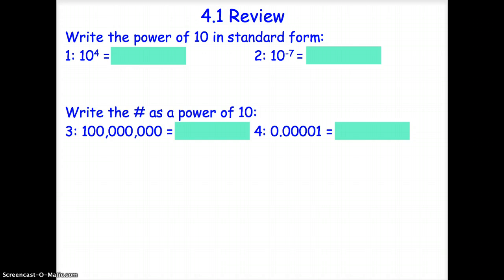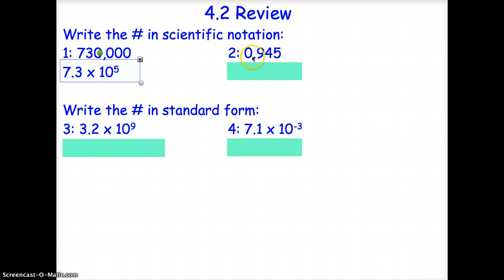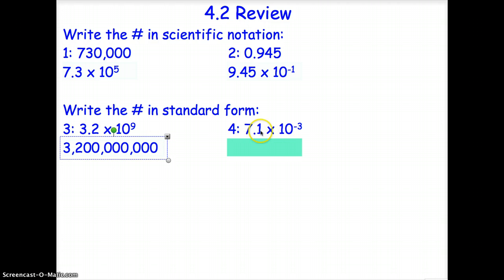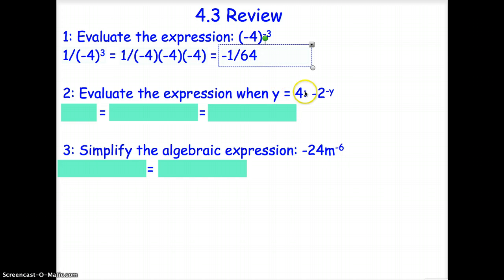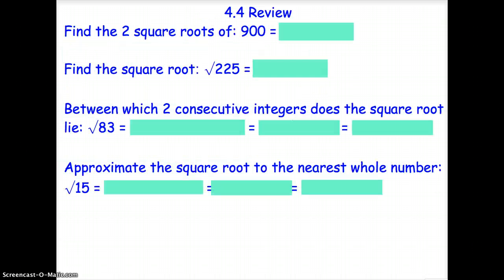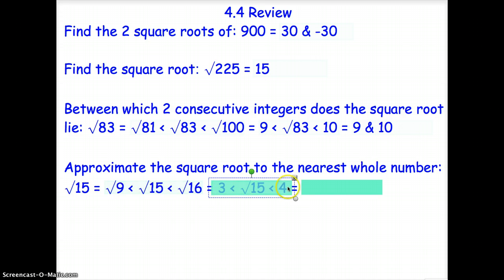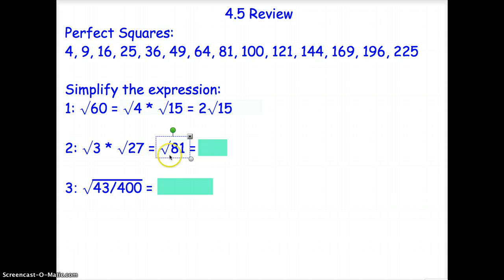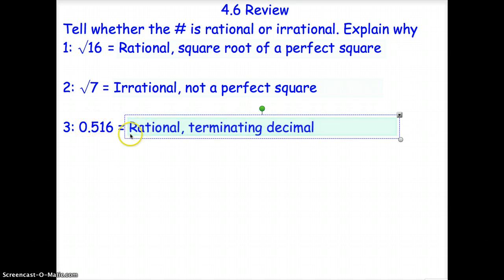Chapter 4 Review